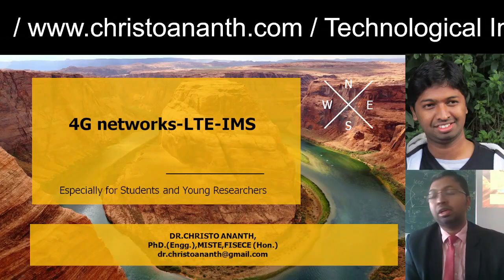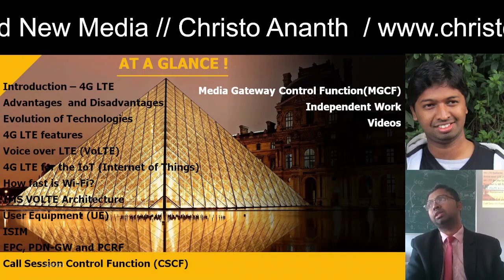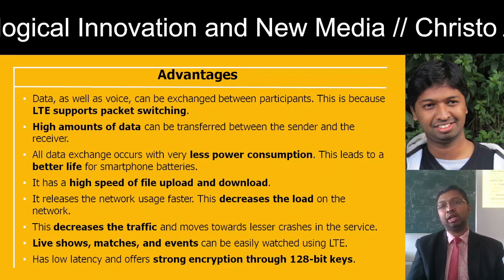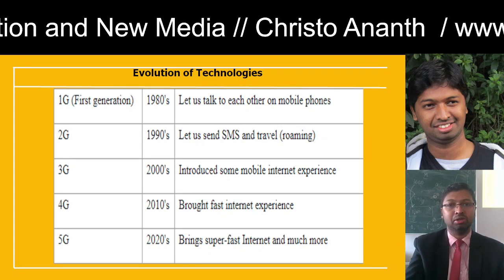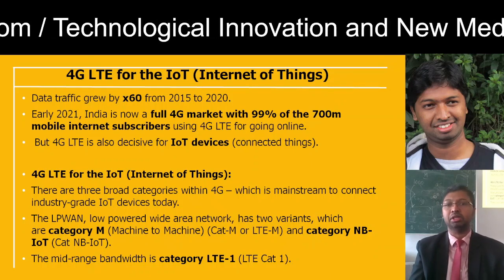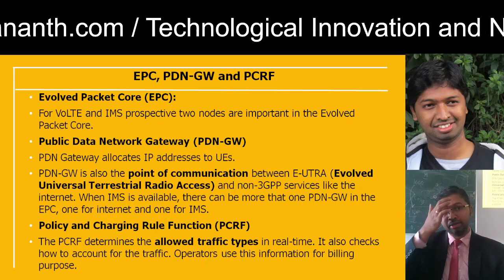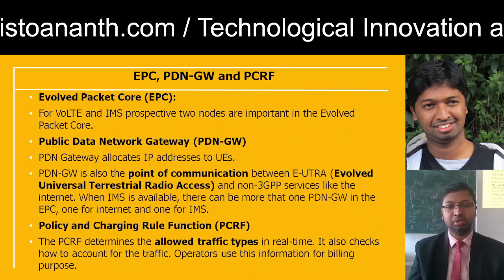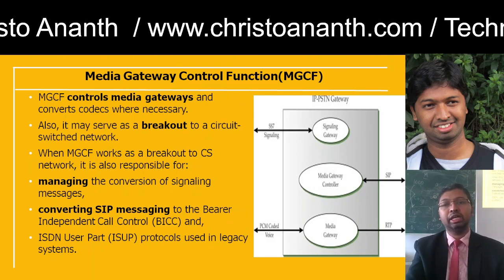Christo Ananth - 4G networks-LTE-IMS - Technological Innovation and New Media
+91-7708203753